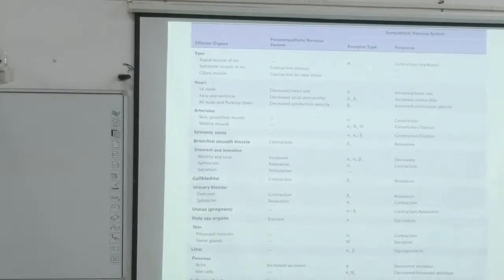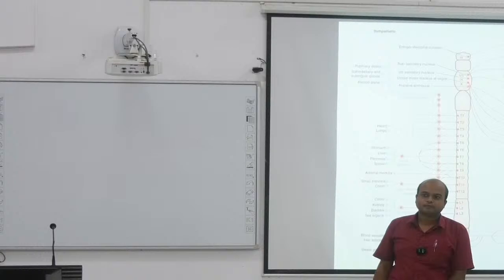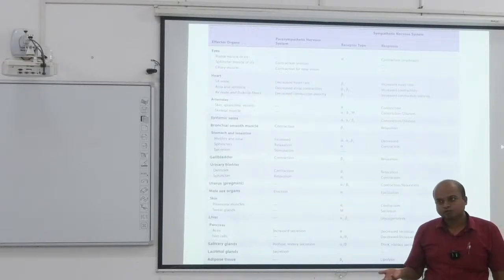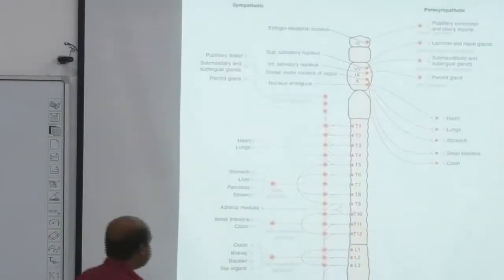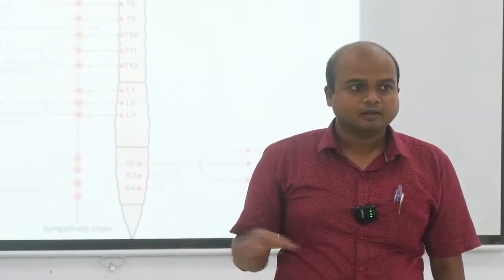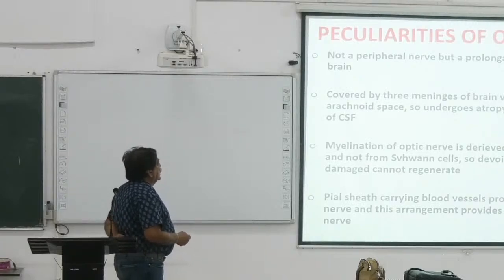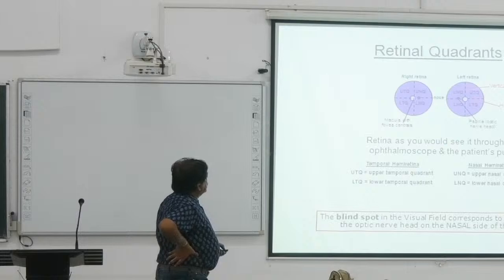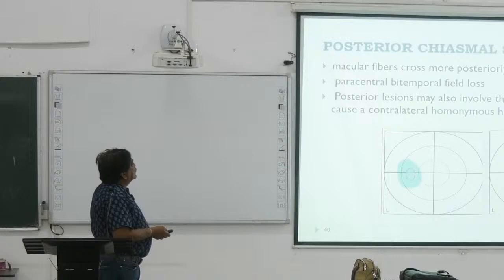(14-06-24) 1st YEAR MBBS CLASS (23-24 SESSION)